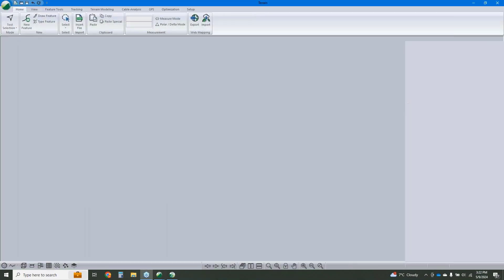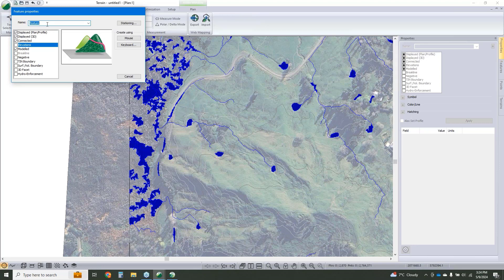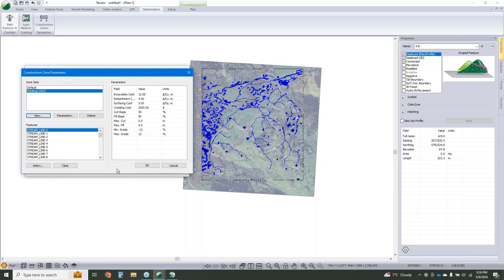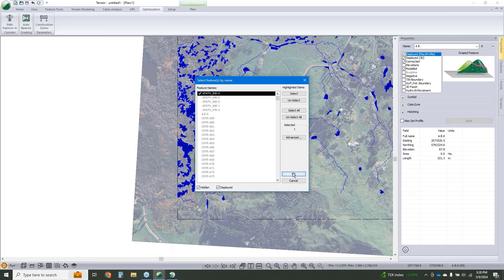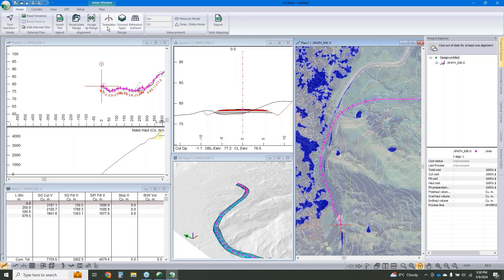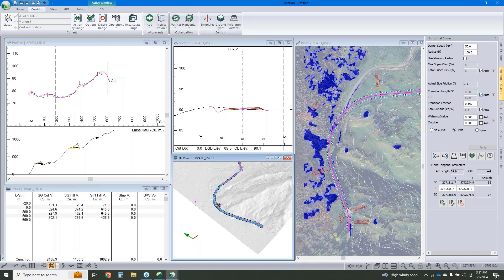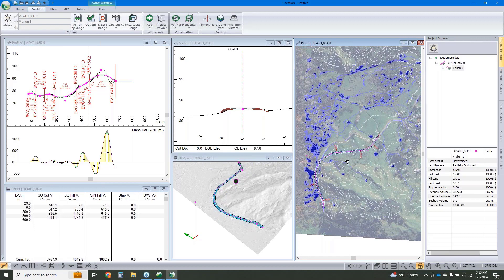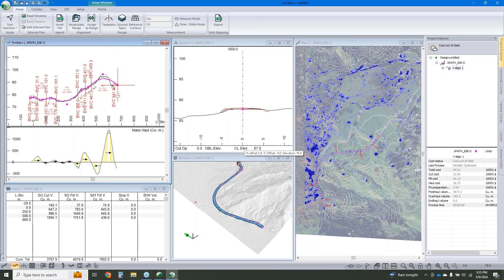Designing & Optimizing a Road Project (in 12 minutes)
Here's a clip from our latest webinat that features a typical project workflow for designing and optimizing a road project, using RoadEng and Path Explorer AI.

*** Want to see Path Explorer in action on your own project? Although not being released to trial users, Softree is happy to load up your project file and show the results. Request a Demo